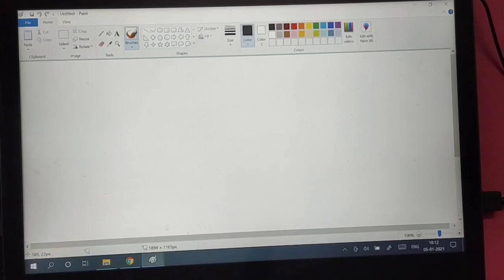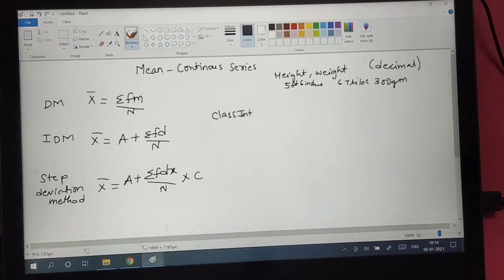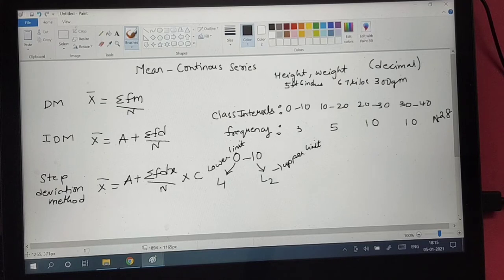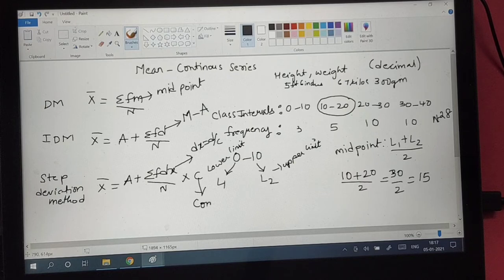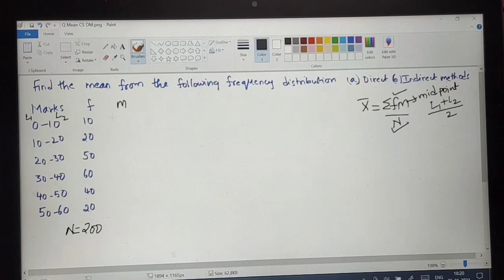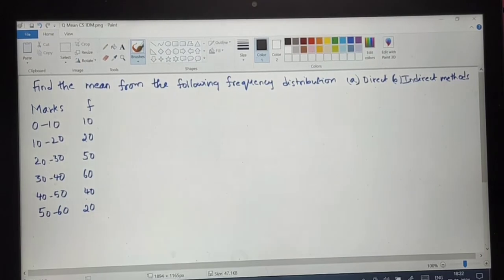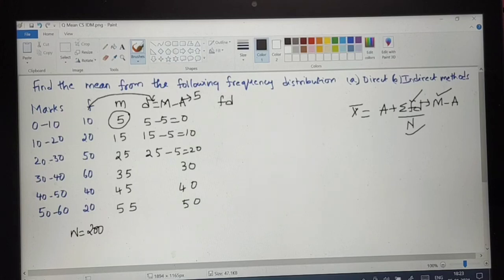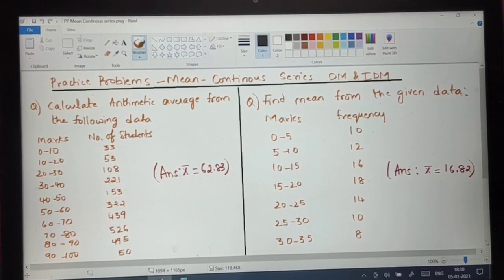Mean - continuous series - Measures of central tendency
By the end of this video you will be able to solve problems based on mean continuous series using direct and indirect method.